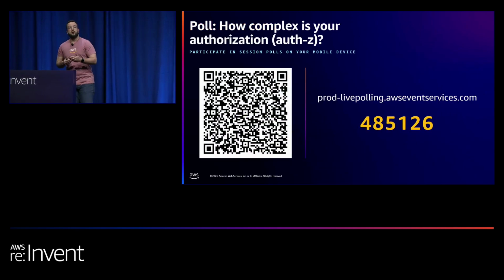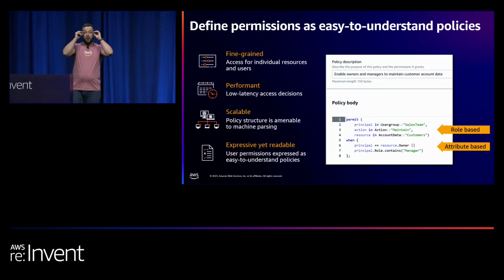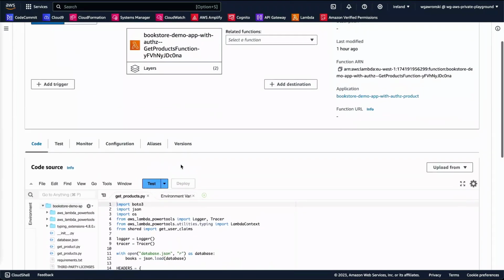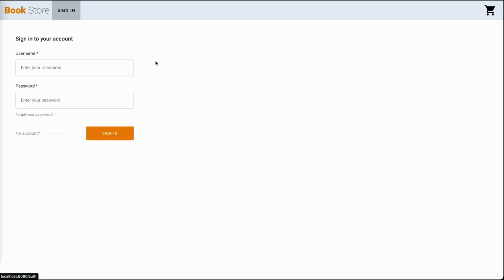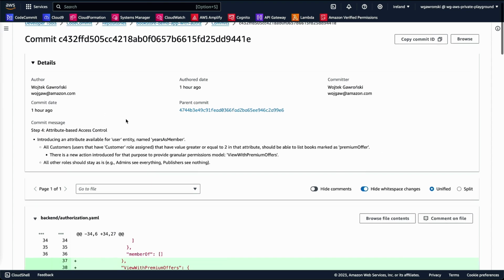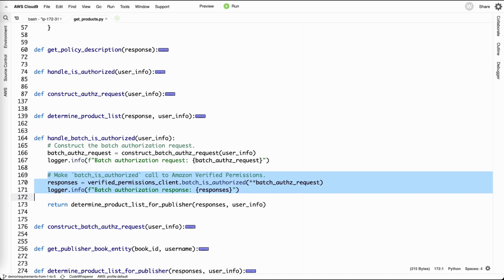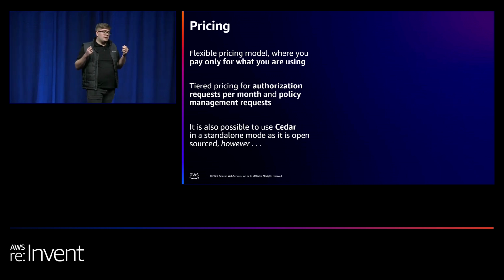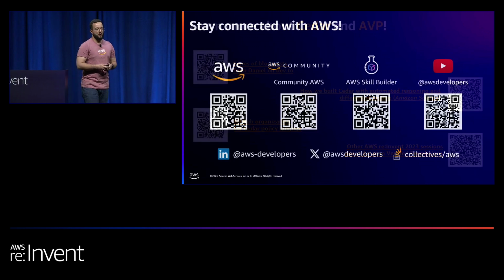AWS re:Invent 2023 - Build verifiable and effective application authorization in 40 minutes (BOA209)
Authorization is one of the foundational needs when building your applications and services. Making sure you are able to correctly and reliably grant or deny access to your application resources is critical. Yet this is still one of the hardest things we have to do as developers. Learn how, with the help of Cedar and Amazon Verified Permissions, to add those capabilities to a nontrivial web application in 40 minutes, including some ABAC and RBAC examples.